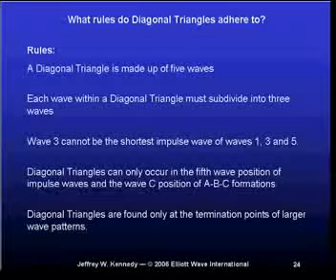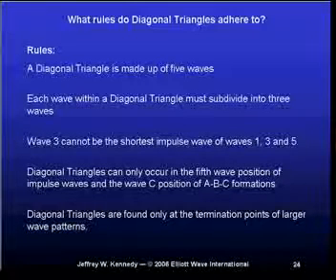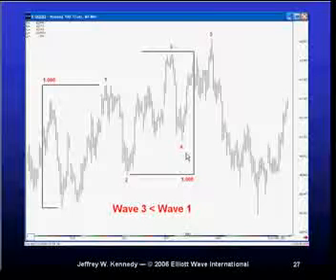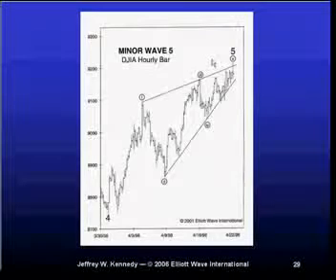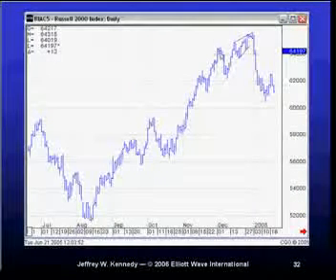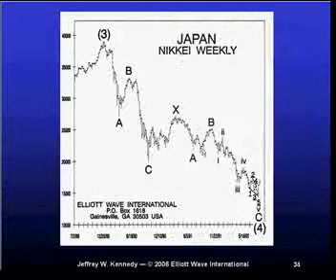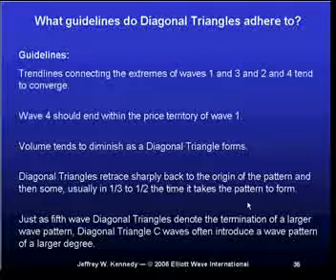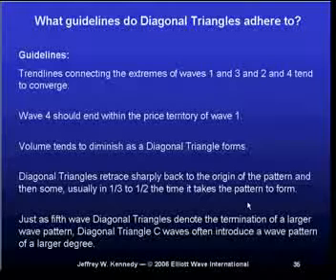How to Trade Diagonal Triangles Parte 3 1